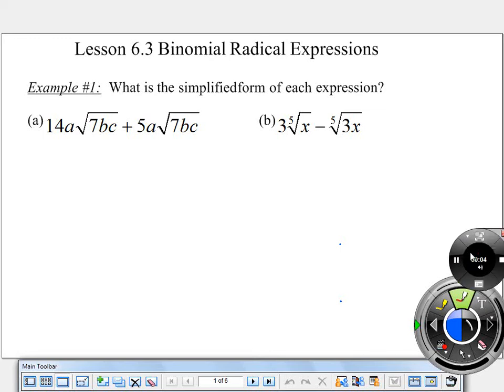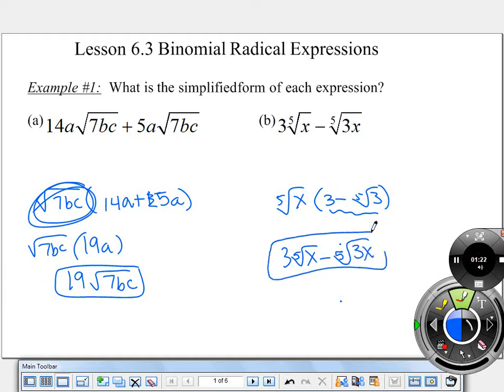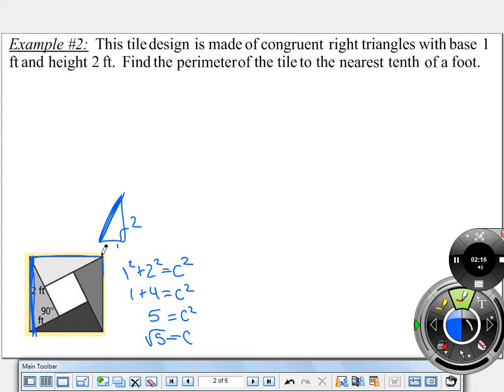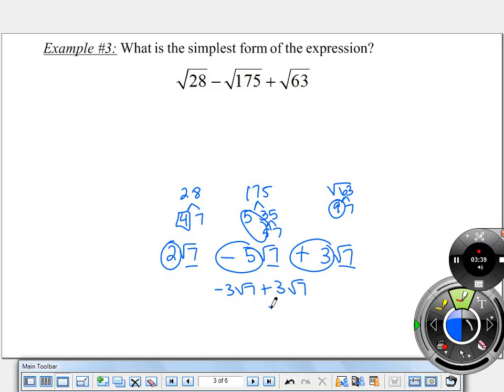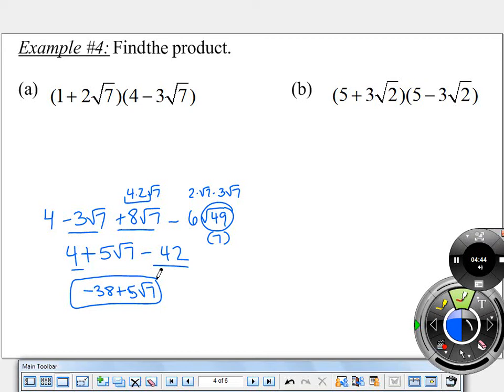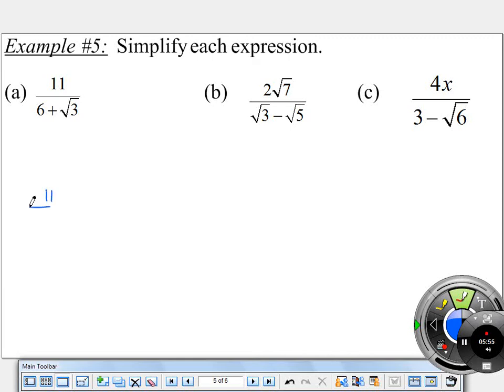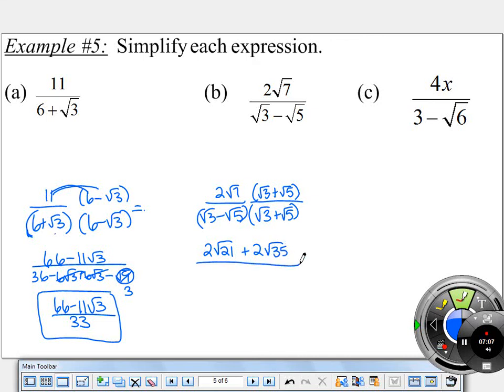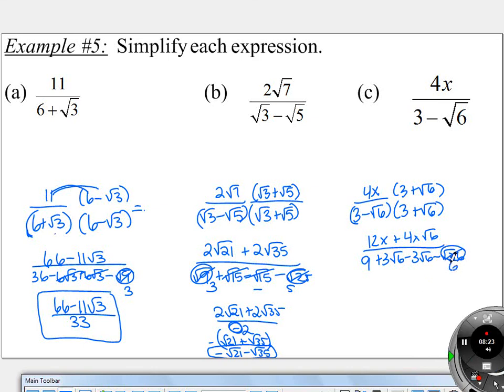Binomial Radical Expressions Lesson 6 3